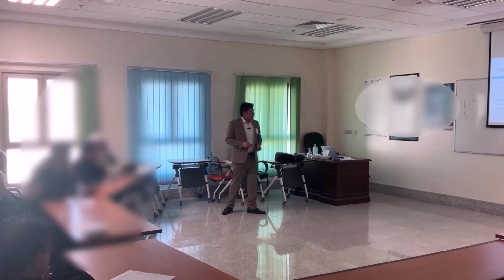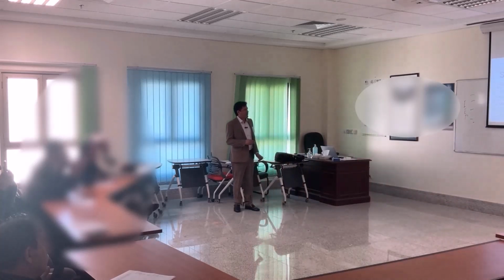Technology Integrated Teaching I SAMR Framework I Language Teaching I Application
In this video, I explore how educators can effectively integrate technology into modern classrooms.

This session explains how instructional technology has evolved over time and how the professionalisation of teaching now requires educators to use technology strategically rather than simply adding devices to lessons.

You will also learn how today’s learners—often called digital natives—prefer to engage with learning, and what that means for teaching methods.

Finally, the video introduces the SAMR Framework, one of the most widely used models for integrating technology into teaching in a meaningful way.

In this video, you will learn:

✔ Evolution of Instructional Technology
✔ Professionalisation of Teaching in the Digital Age
✔ How the New Generation Wants to Be Taught
✔ The SAMR Framework for Technology Integration

This video is ideal for:

Teachers

Teacher trainers

Education students

School leaders

Anyone interested in modern teaching practices

Ahmad Jan is an experienced university teacher, IELTS trainer, and teacher educator with over 17 years of experience in higher education.

📚 Teacher Training Series

This series covers key concepts in modern teaching, including:

Differentiated Instruction

Technology Integration

Student Engagement Strategies

Modern Teaching Frameworks